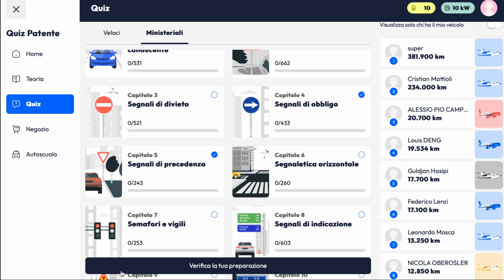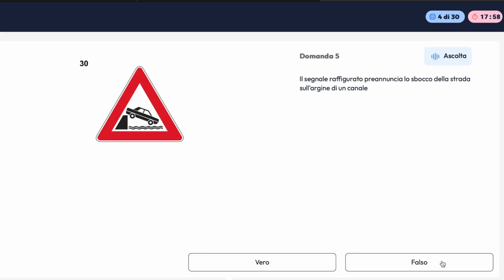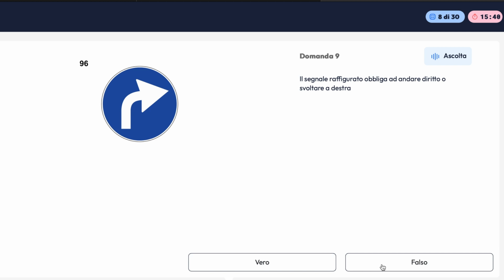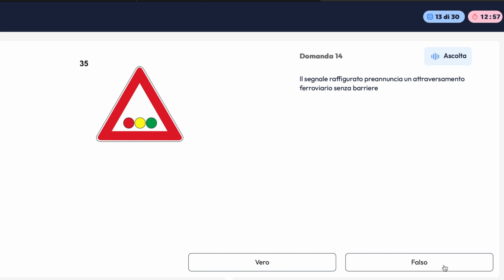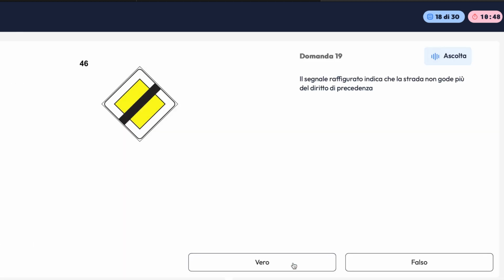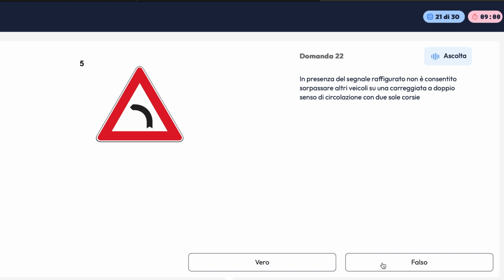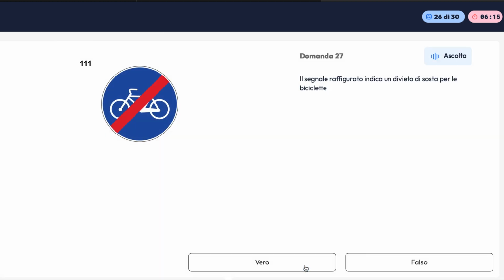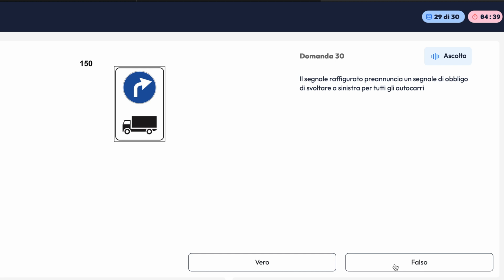Breakdown - Quiz Patente 30 Domandi